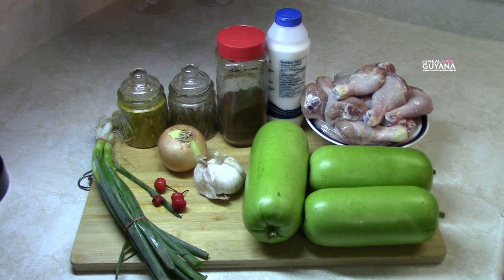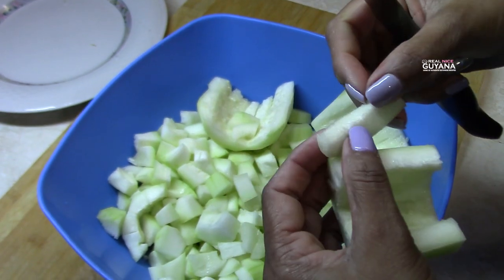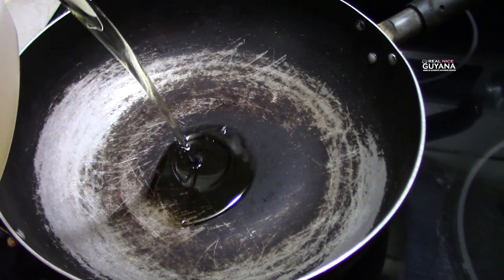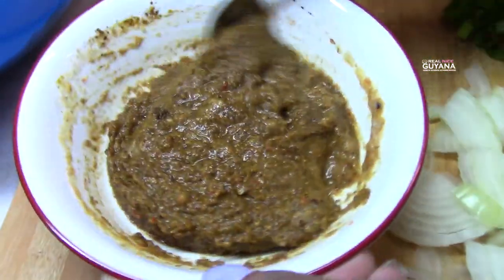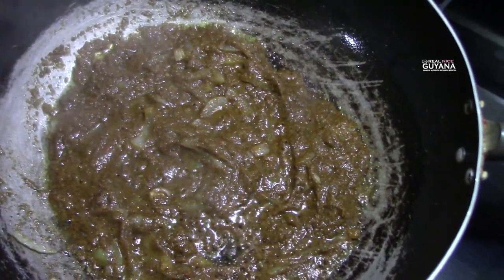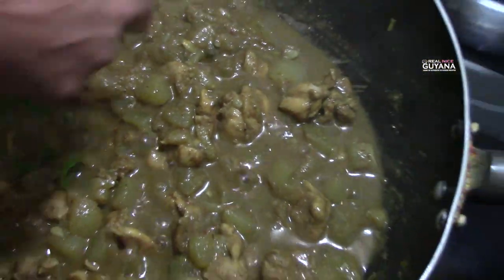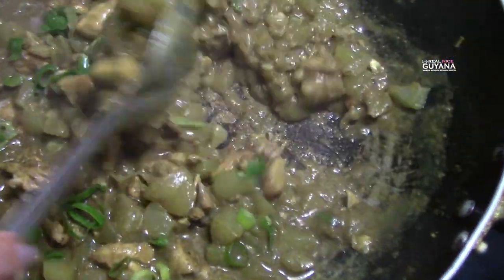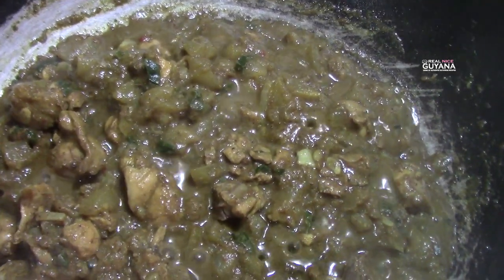Squash with Chicken Curry step by step Recipe Video II Real Nice Guyana.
Ingredients
 3 small squash
 approx. 6 chicken drumsticks de - boned
 6 cloves garlic mashed in mortar or blender add the pepper if whole
 1/2 onion chopped
 3 stems scallions chopped
 pepper
 1 1/2 tsp. curry powder
 1 tsp. garam masala
 1 tsp. roasted ground geera ( cumin )
 salt to taste.